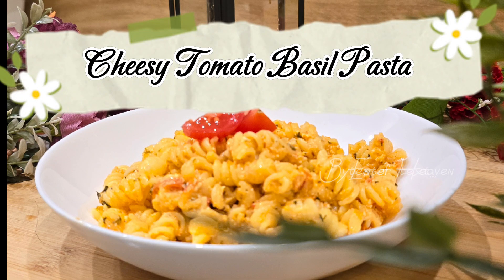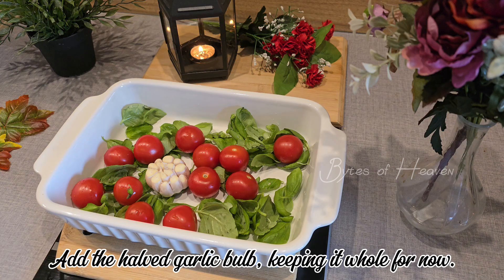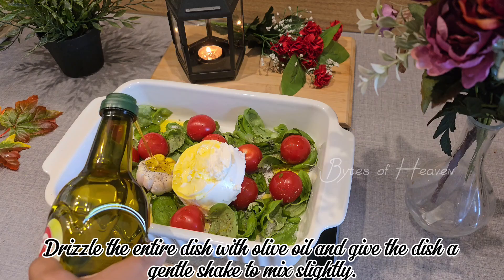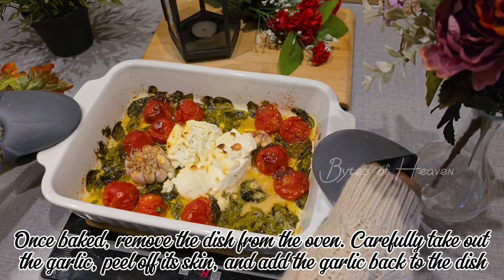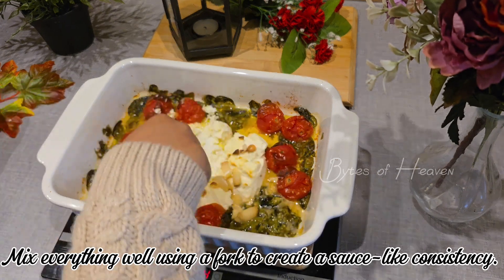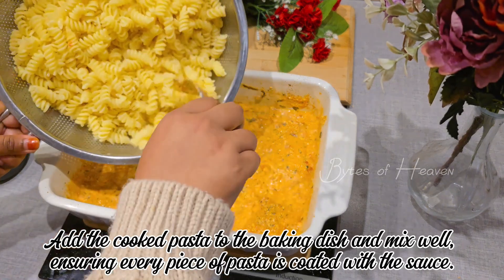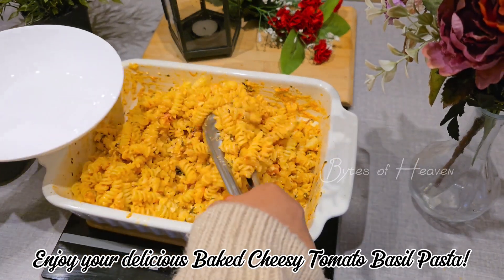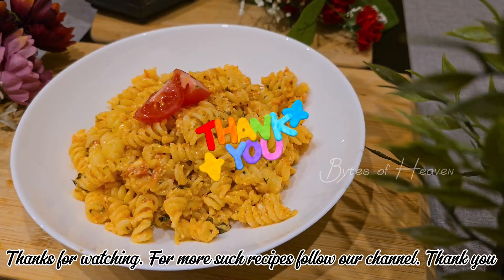BAKED CHEESY TOMATO BASIL PASTA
Written instructions:

Ingredients:

2 cups cherry tomatoes (or regular tomatoes, sliced)
1 cup ricotta cheese
1 cup fresh basil leaves
1 whole garlic bulb, halved
3 tablespoons olive oil
1 teaspoon crushed black pepper
1 teaspoon salt (or to taste)
400g pasta of your choice (penne, fusilli, or spaghetti work well)

Instructions:

* Prepare the Casserole Dish: Preheat your oven to 180°C (356°F). In a large casserole or baking dish, layer the bottom with fresh basil leaves.

* Add Tomatoes and Seasonings: Place the cherry tomatoes (or sliced tomatoes) on top of the basil. Add the halved garlic bulb, keeping it whole for now. Season with salt, crushed black pepper.

* Add Ricotta Cheese: Add ricotta cheese over the tomatoes. You can dollop it randomly or spread it evenly as per your preference.

* Drizzle with Olive Oil: Drizzle the entire dish with olive oil and give the dish a gentle shake to mix slightly.

*  Bake: Place the dish in the preheated oven and bake for about 45 minutes, or until the tomatoes have softened and are slightly caramelized, and the garlic is tender.

* Prepare the Sauce: Once baked, remove the dish from the oven. Carefully take out the garlic, peel off its skin, and add the garlic back to the dish. Mix everything well using a spoon or fork to create a sauce-like consistency. For a smoother texture, you can blend the mixture using a hand blender or transfer it to a regular blender.

* Cook the Pasta: While the sauce is baking, cook your pasta according to the package instructions. Drain and set aside.

* Combine Pasta and Sauce: Add the cooked pasta to the baking dish and mix well, ensuring every piece of pasta is coated with the sauce.

Enjoy your delicious Baked Cheesy Tomato Basil Pasta!